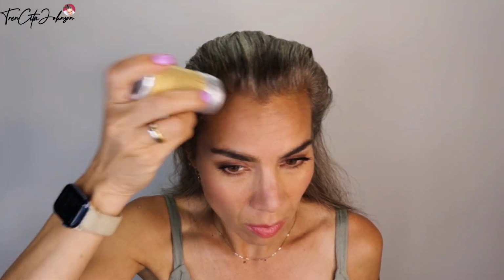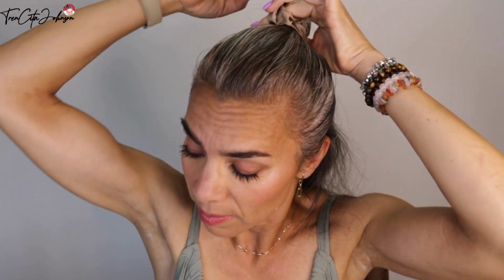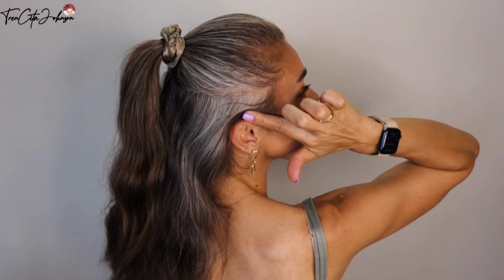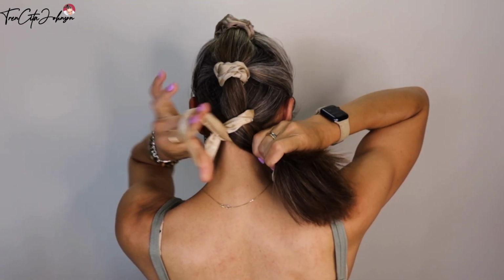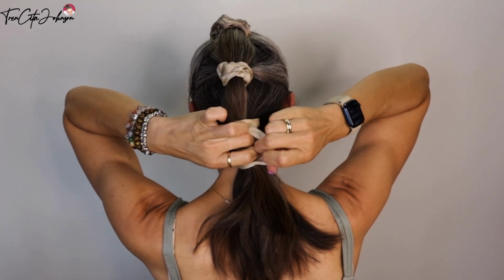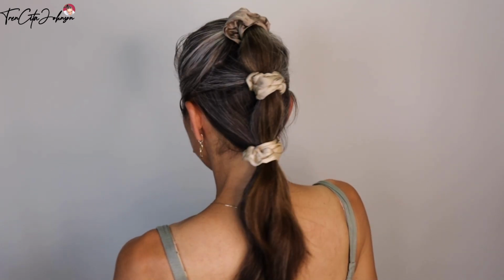A 2 Minutes Scrunchy Style 🩶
Jessica!

Don't forget to tag us, when you recreate any of our styles! Like this I can't miss it and you get a chance to be featured in our stories on Facebook and Instagram!!